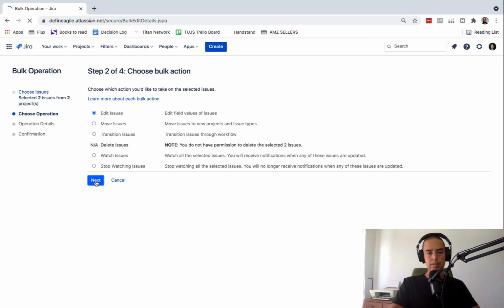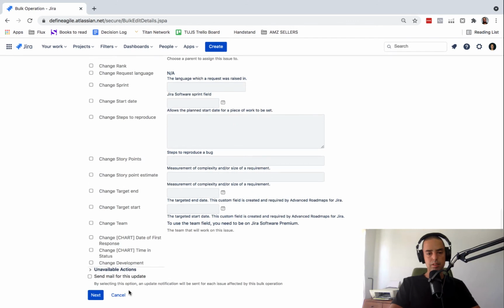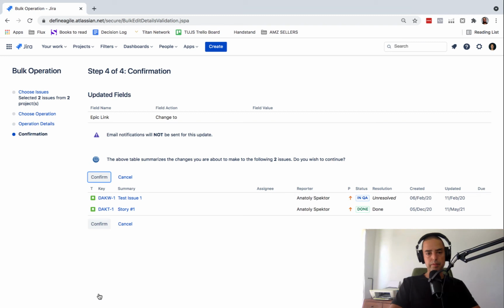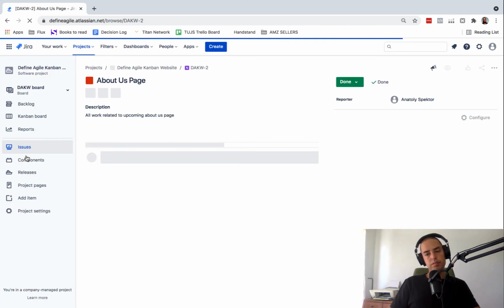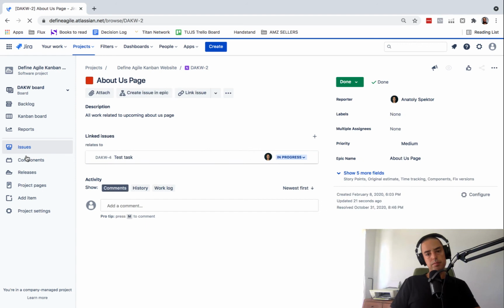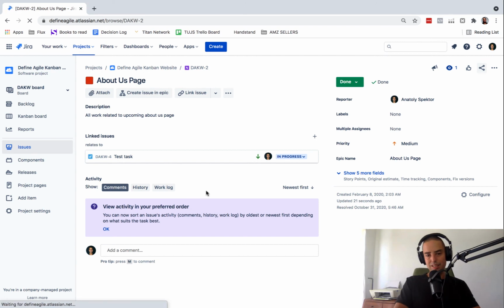How To Remove Issue From Epic - Jira Tutorial 2021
How to remove issues from an epic

Hey guys, In this tutorial, we will learn how to link epic to a story in JIRA.

00:00 What this is all about
00:12 Learn more in my JIRA Course
00:22 Schedule a meeting with Anatoly 1 on 1
00:44 Showing the story and the epic
00:55 Method 1: Selecting the story itself
01:00 Removing epic link
01:13 Method 2: Selecting the story itself
01:17 Hovering down more fields
01:23 Selecting the story
01:27 Preview of multiple stories in the epic
01:35 Removing stories through 'Bulk edit'
01:43 Bulk Edit Operation steps (Choosing Bulk Action)
01:47 Operation Details
01:57 Confirmation